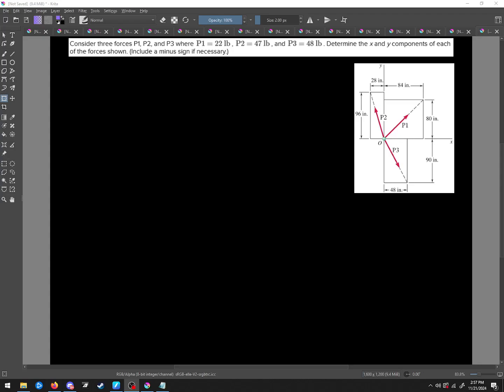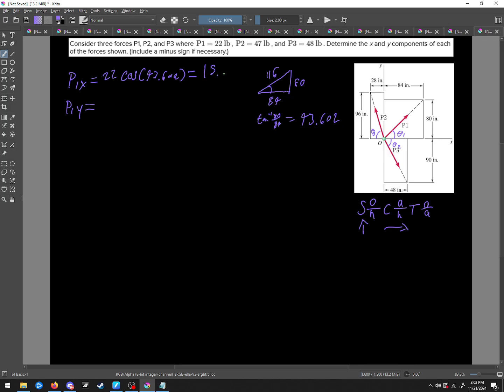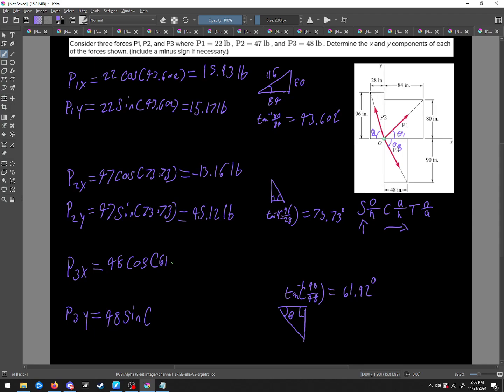Engineering Statics Chapter 2 Problem #2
Problem 02.021 - Vector components